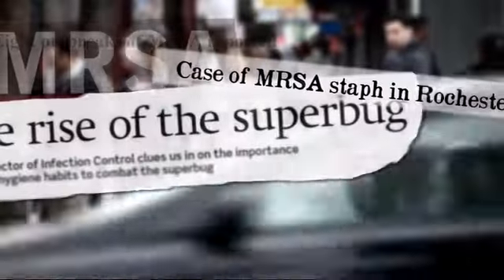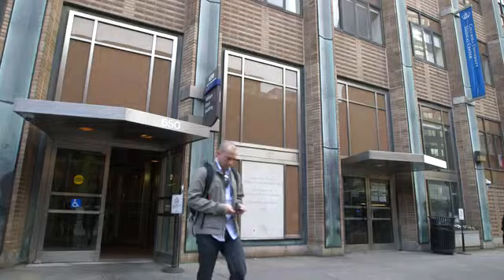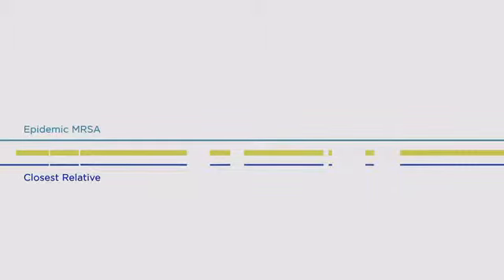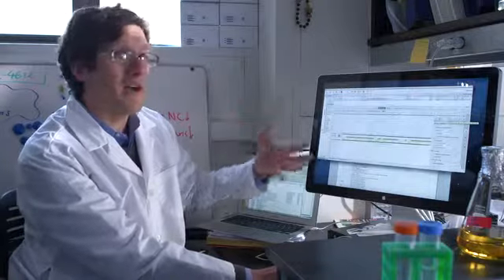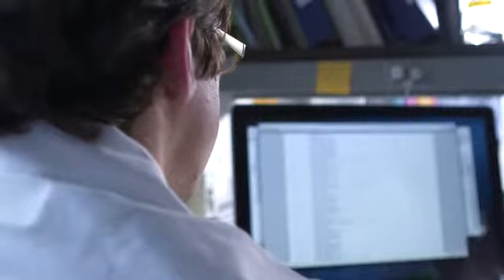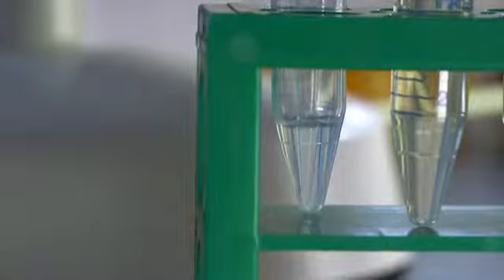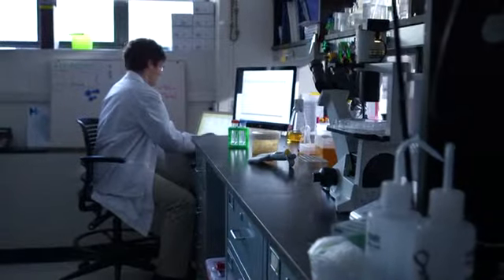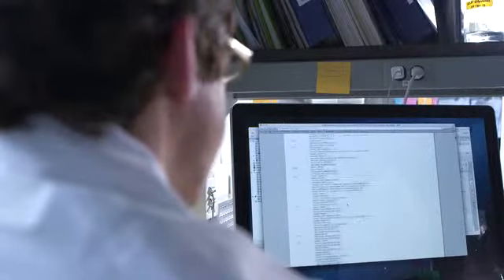Science Bulletins When Good Bacteria Go Bad